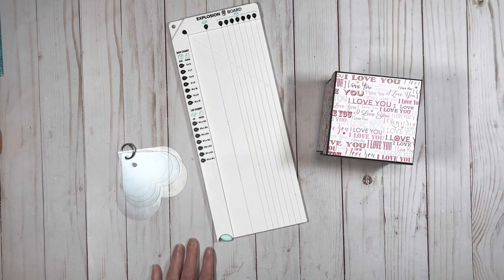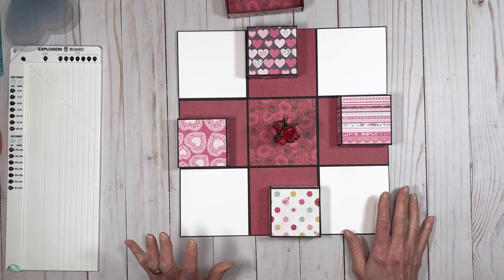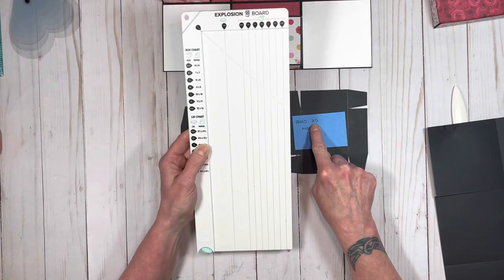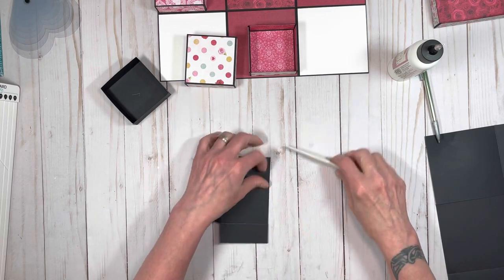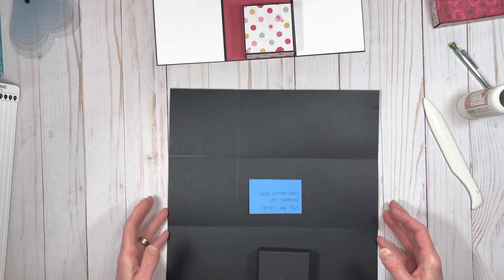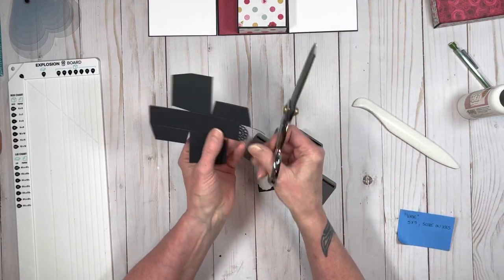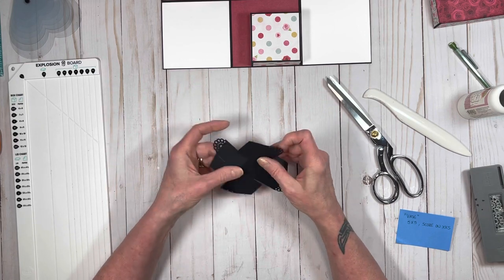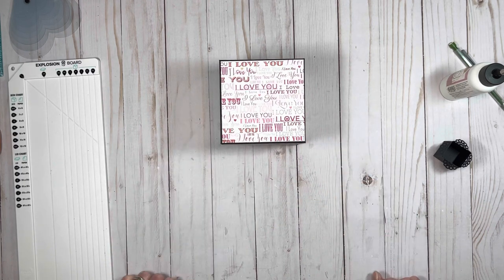Explosion Box with Inner Gift Boxes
Yes, another We Are Memory Keepers Explosion Score Board tutorial, and yes, I LOVE IT!  This is not a new design, it has been around for a while, but I adapted it so you can use the explosion score board to make it.

I think you will love this design and will have fun making it.  The tutorial is short, I will show you how to make all of the elements that go into the box, and talk you through the process.  Below is a cutting list you will need.

Have fun and stay crafty!!

Outer Box
1 -1 2x12
Outer Lid
1 - 6 1/2 x 6 1/2
Inner "boxes" (which really uses the XS lid)
4 - 4 7/8 x 4 7/8
Inner Lids
4 - 5 x 5
Inner Vase (optional)
1 5 x 5